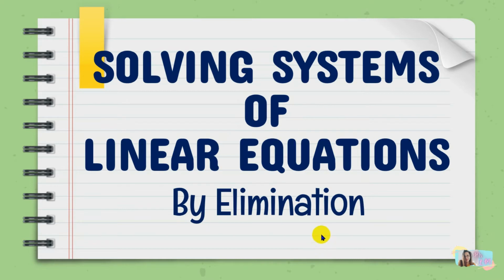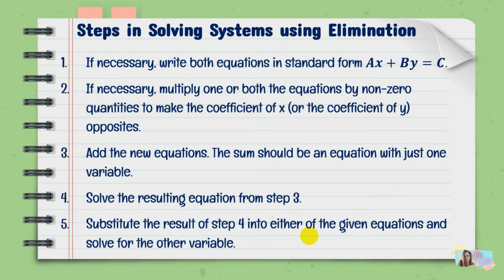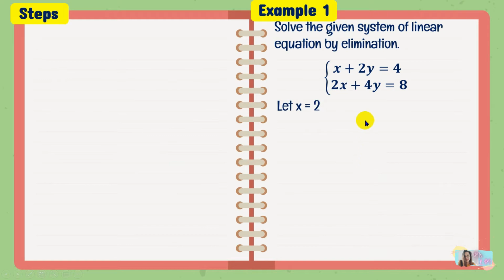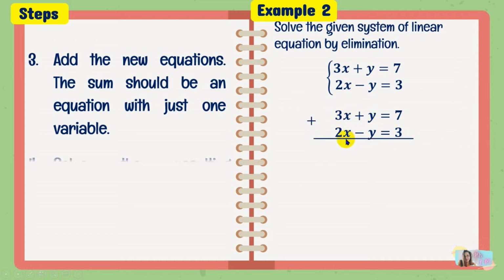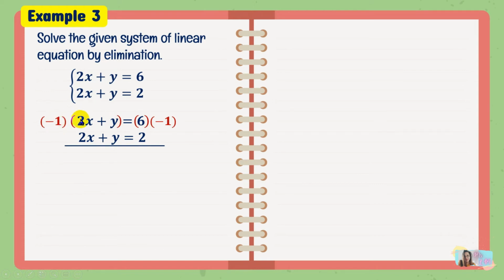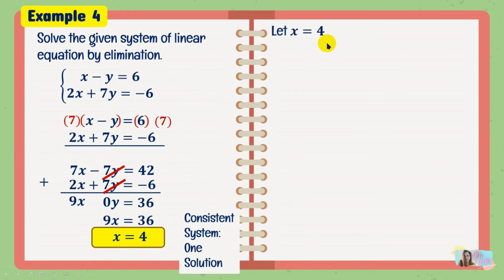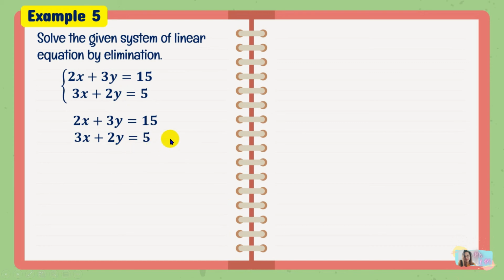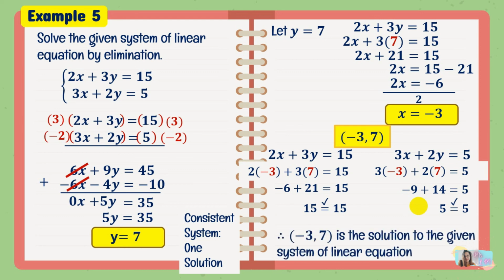SOLVING SYSTEMS OF LINEAR EQUATIONS BY ELIMINATION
There are different ways on how to solve systems of linear equations.
In this video, you are going to learn another method on how to solve systems of linear equations.
I hope you'll enjoy and learn in this video.
Keep learning everyone.

Thanks.